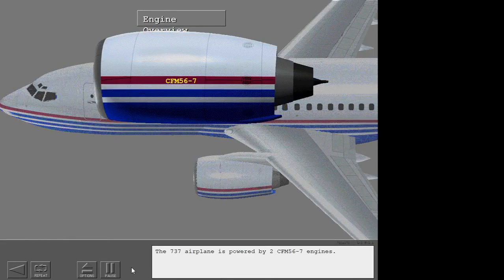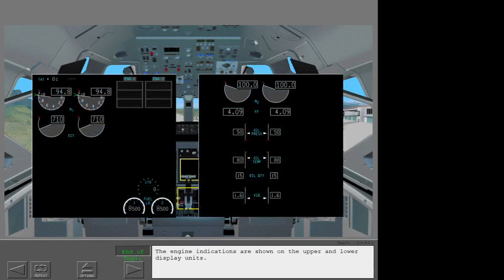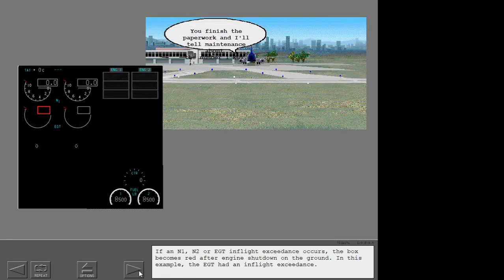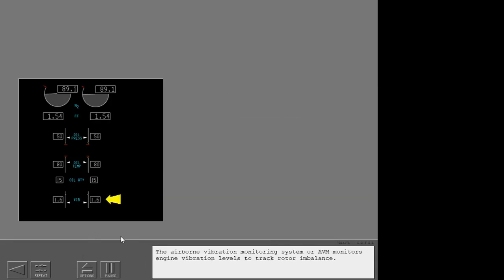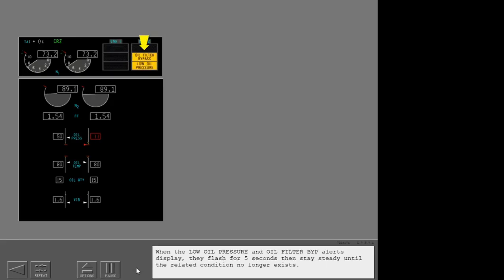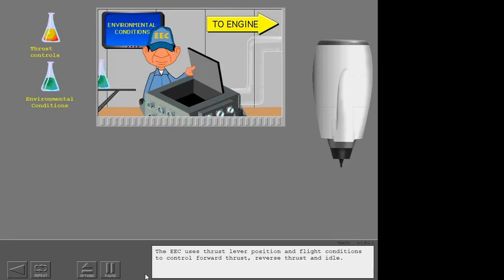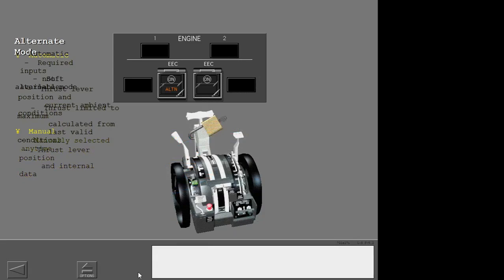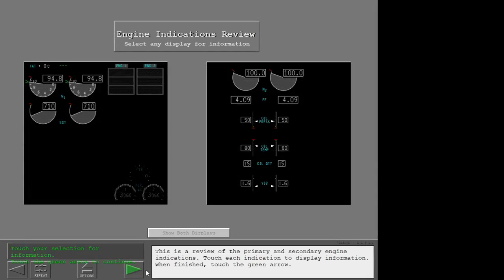27 Boeing 737Ng Engine Indication 20